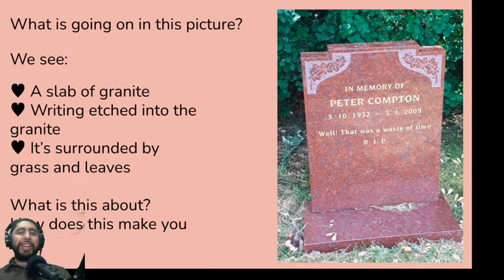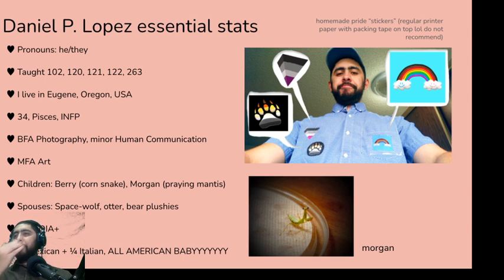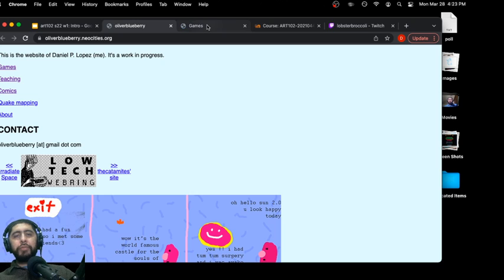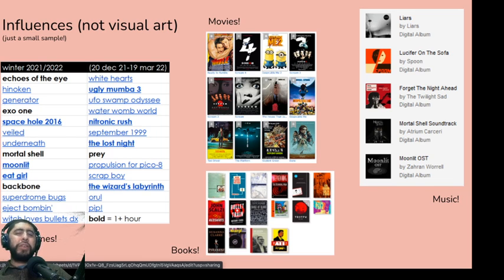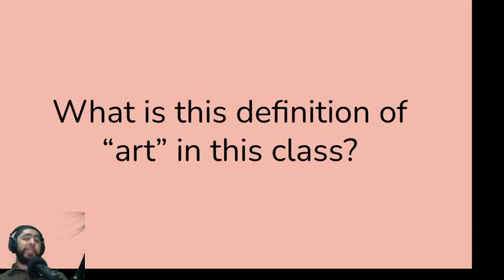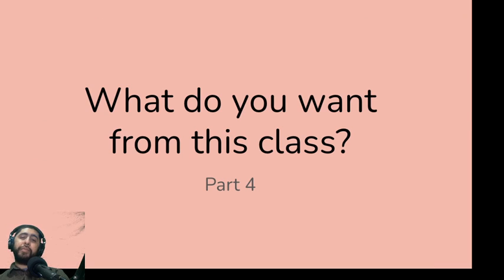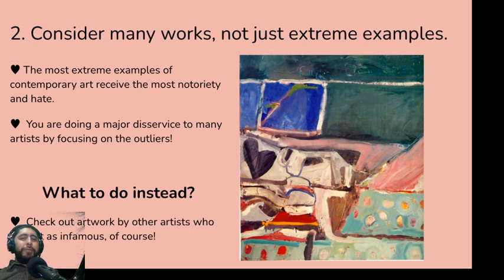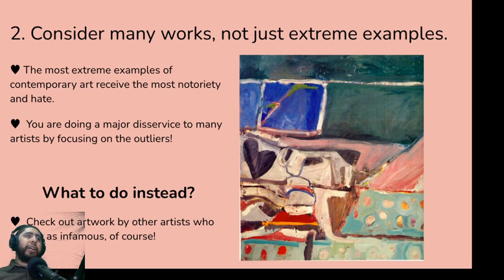ART 102 S22 W1: Intro